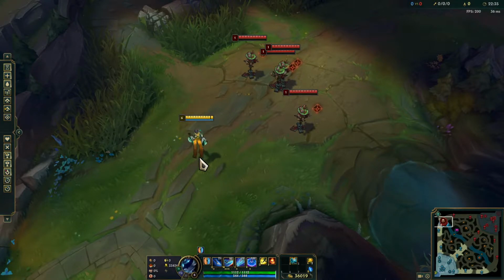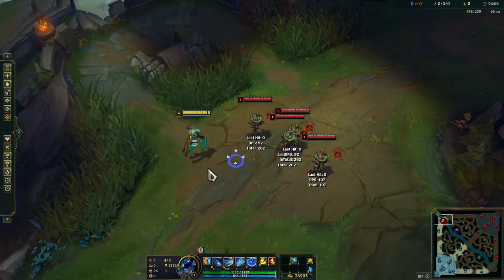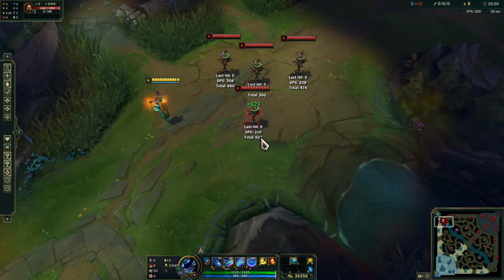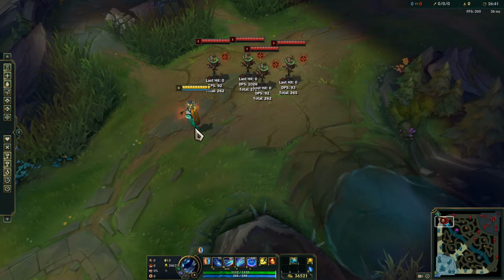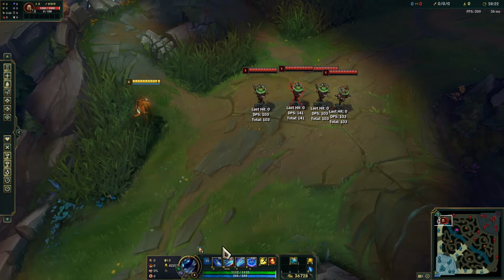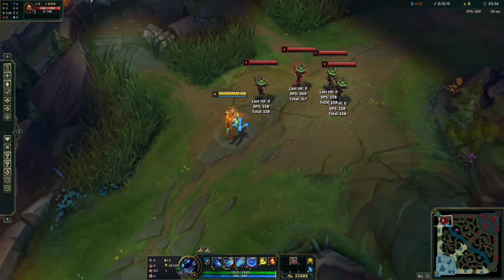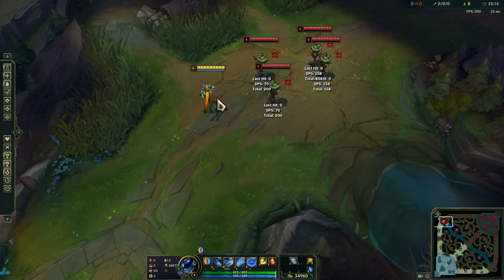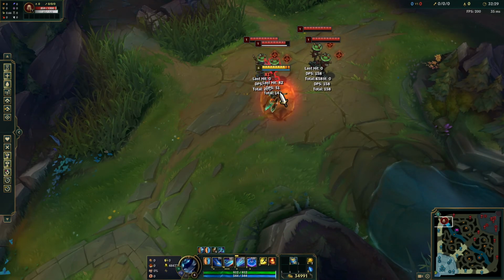Advanced League Tips Season 11 - Camille: Input Buffering and Item Active Combos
Hey guys!  Back today with another episode of Advanced League Tips with Camille!  Enjoy!